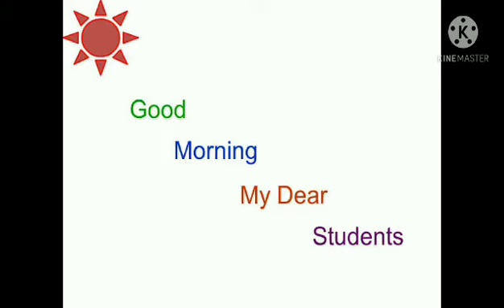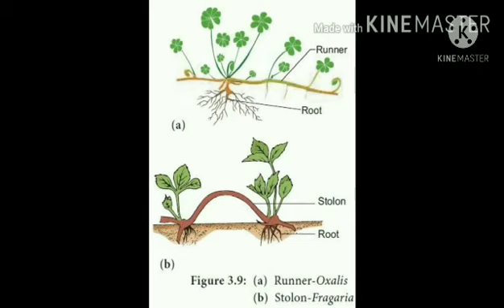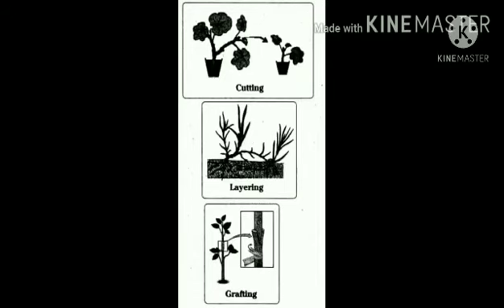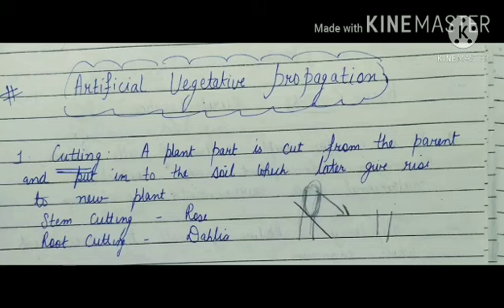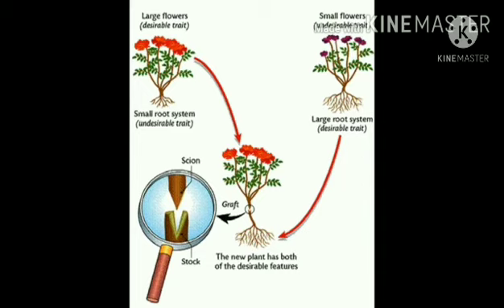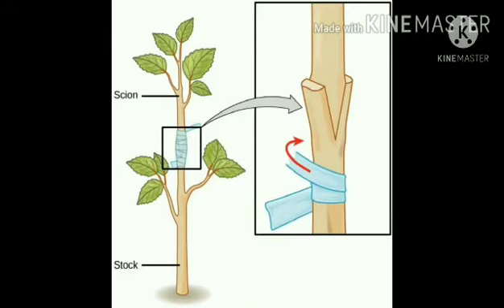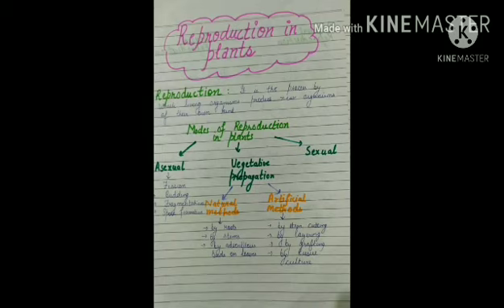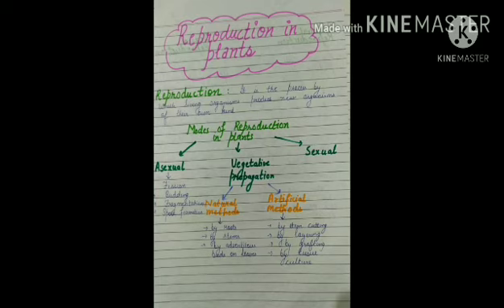Class 8 Biology ICSE Ch- Reproduction in plants ( Part iii )